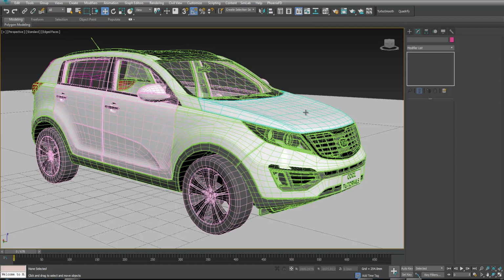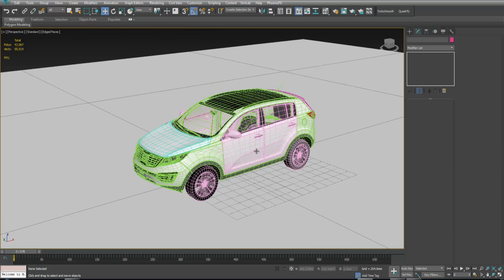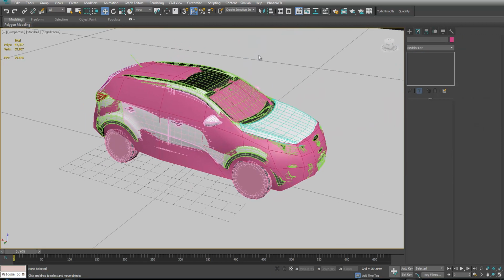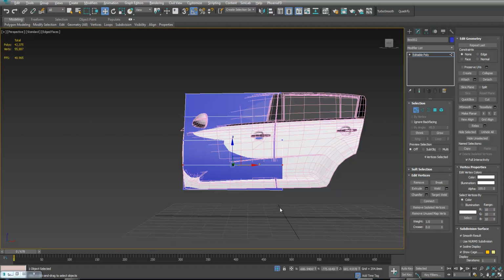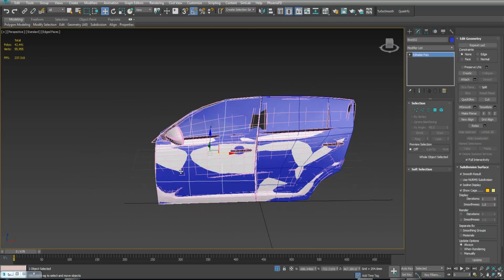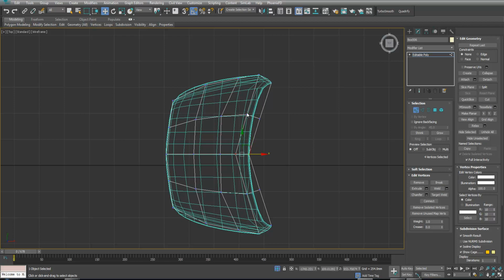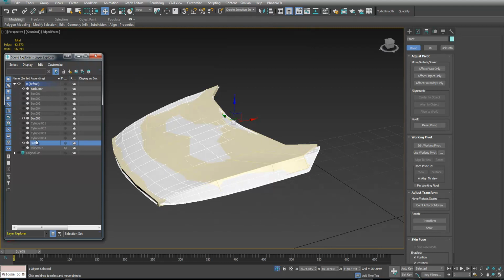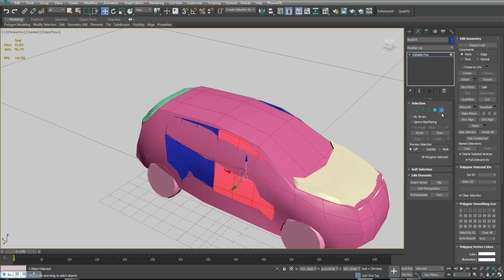3ds max Car Explosion Tutorial (part1) Creating Low Poly Proxies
This is the Car Explosion Tutorial series. In this part of the tutorial we are going to create low poly proxies for the simulation in 3ds max. We are creating proxies because they are low poly and it makes the simulation easy for 3ds max. This is really great technique for creating simulations because you can adjust any parameter very quickly and the simulation itself is really fast.